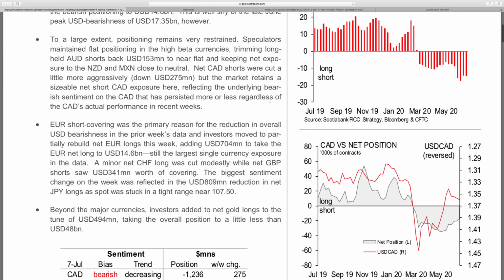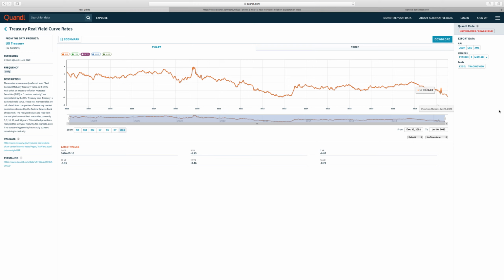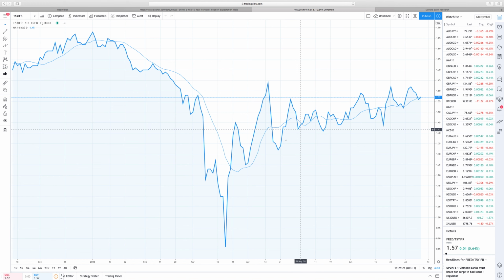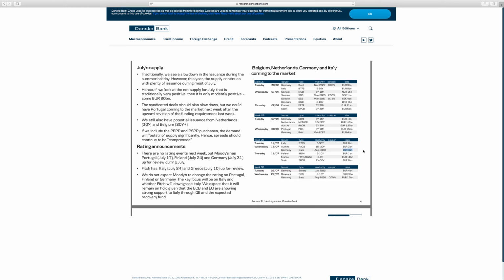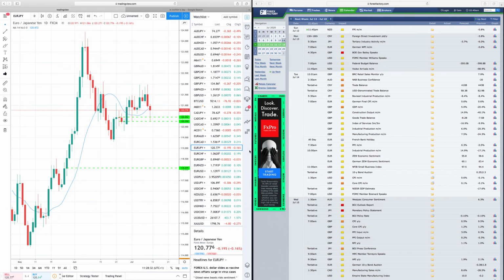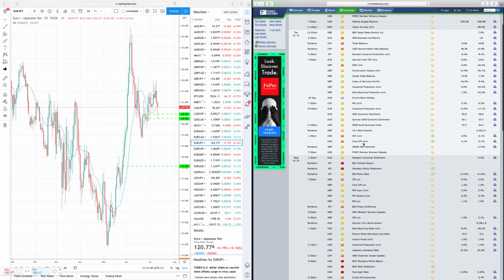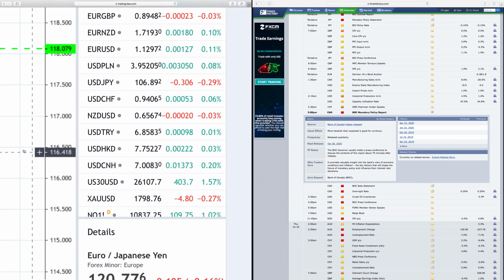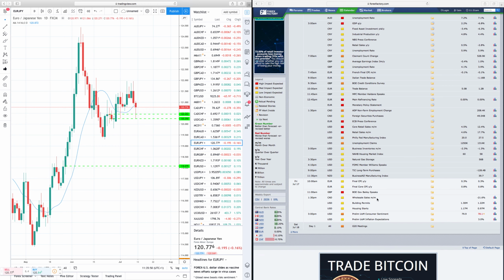HOW TO TRADE THE FOREX CALENDAR- WEEK 29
Speculative Forex , commodities, indices, bonds etc...
traders are very well informed and follow market sentiment.

In the following tutorials I'll expand on the 'how to' and resources required to execute Speculators methods.